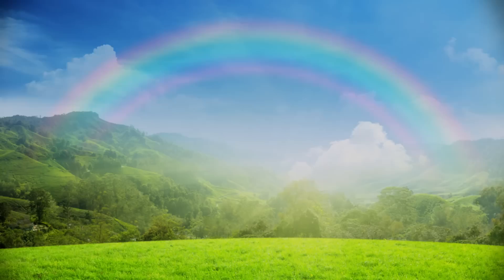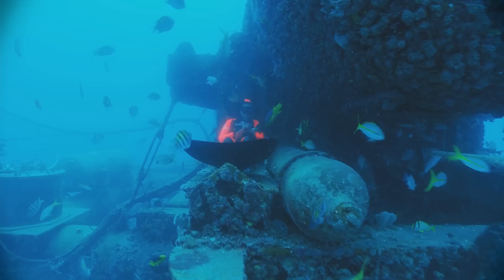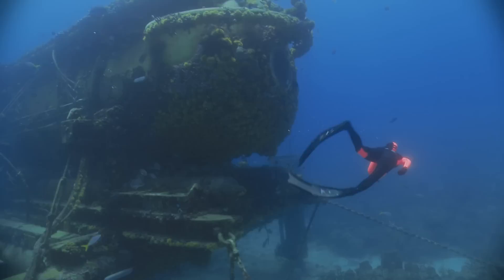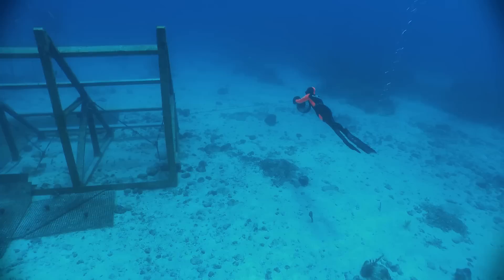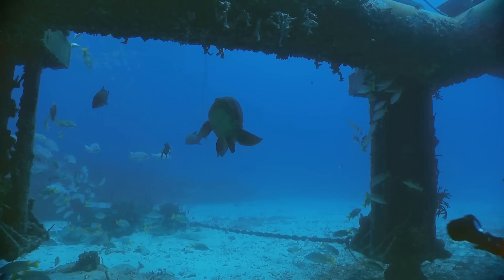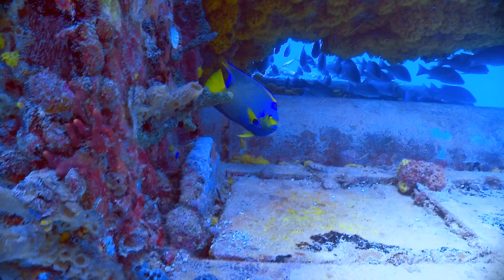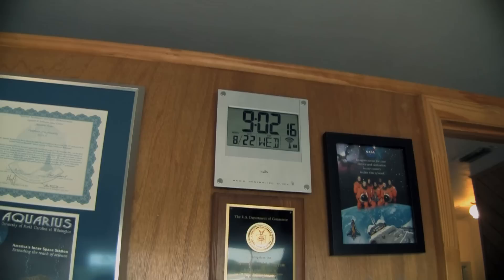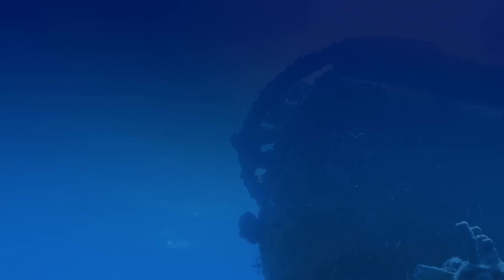Aquarius: Freediving the Dream - The Amazing Dives of the World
Note: Aquarius was taken over by FIU after the making of this video and has been om operation, being an indispensable resource for countless research and experiments.

Discover the dream home of 9-time Freediving World Champion, Yasemin Dalkilic as she takes us to the Aquarius habitat, the world's oldest underwater laboratory. Aquarius has been home to 115 missions where Aquanauts, living and working from Aquarius, have made important scientific discoveries, but regardless, after 26 years of service, Aquarius is being closed down, a sad reminder that ocean conservation is not a top priority in today's world.
Join Yasemin as she pays Aquarius one of its last visits and experience this amazing structure first hand!